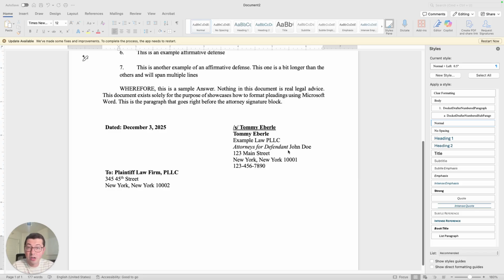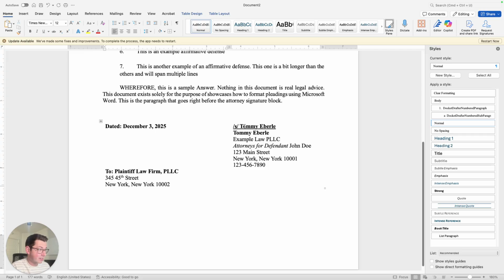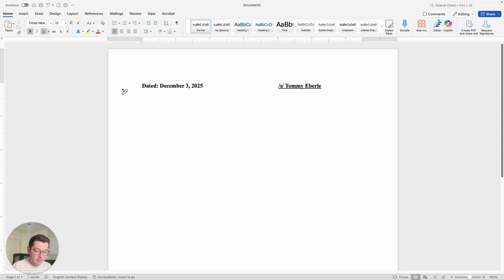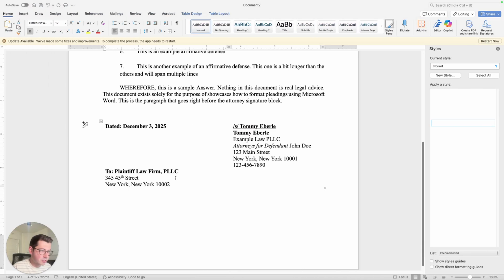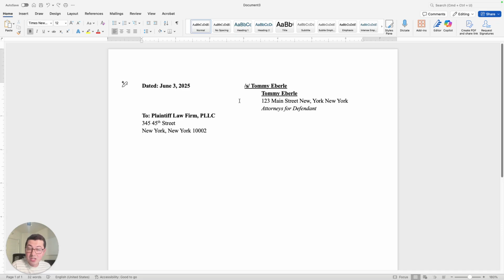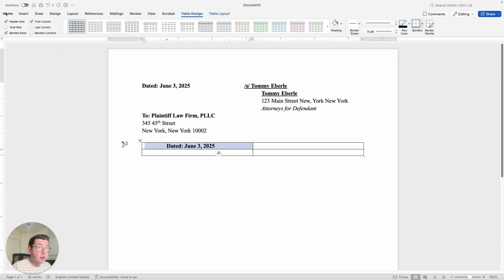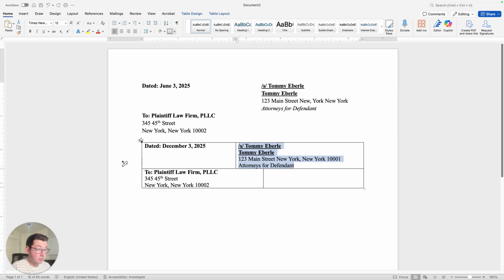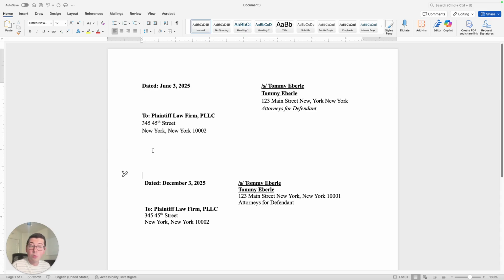Legal Answers - perfect signature blocks every time in Word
Attorney signature blocks are required in almost every legal pleading. They are tricky to format properly. In this video, I go over the "right" and "wrong" way to do this. The "right" way requires a little more setup upfront but will save you loads of time, especially if you are filing large numbers of pleadings. It will also reduce the number of errors in your pleadings.

If you are working in a high volume practice, like consumer debt defense or no fault insurance defense, this video will be especially useful. Word can do a lot of the formatting work for you if you know how to use it!